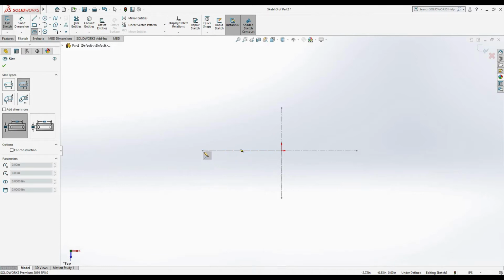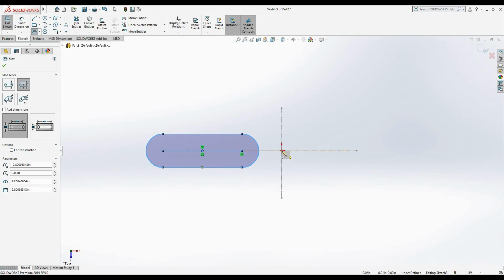How to draw basic center point straight slot in Solidworks